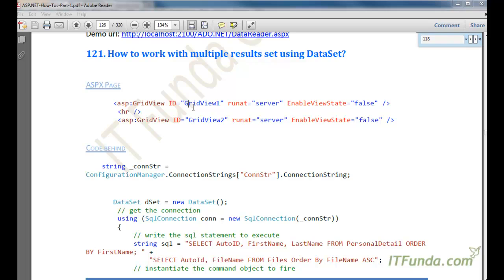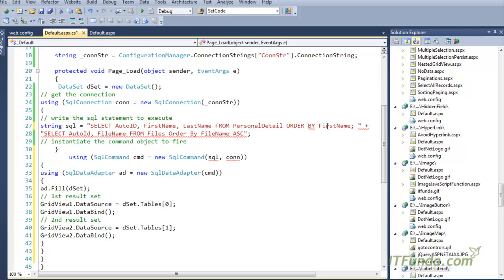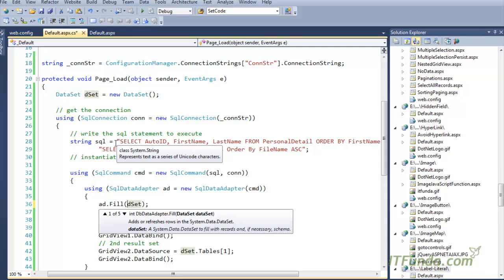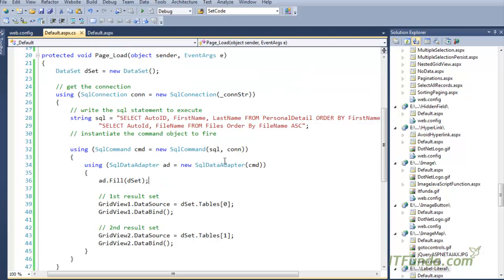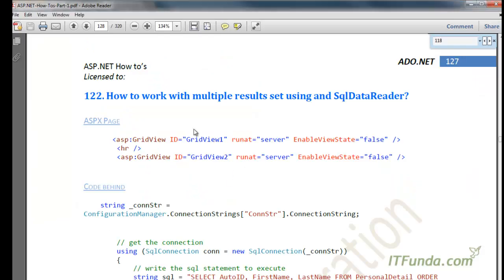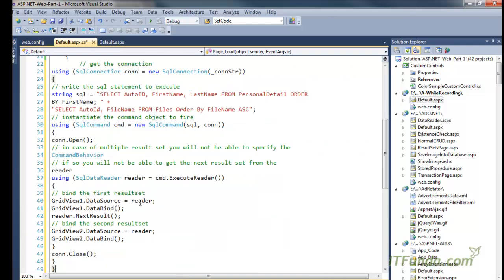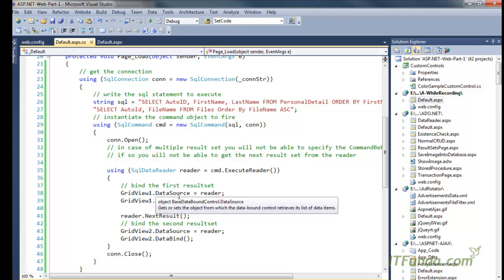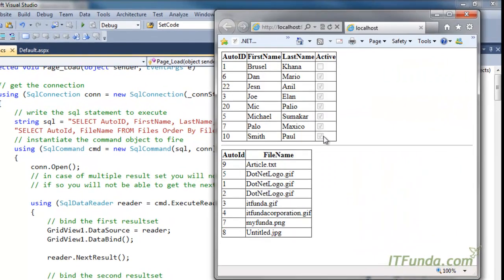How to work with multiple results set using DataSet?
In this video we shall cover following how to's
How to work with multiple results set using and SqlDataReader?